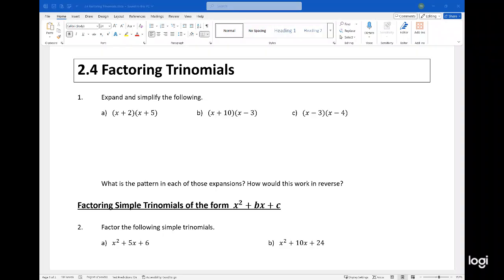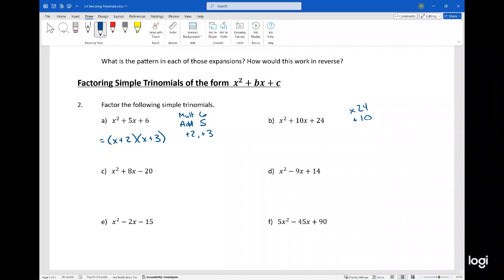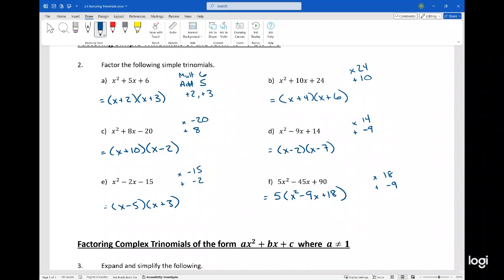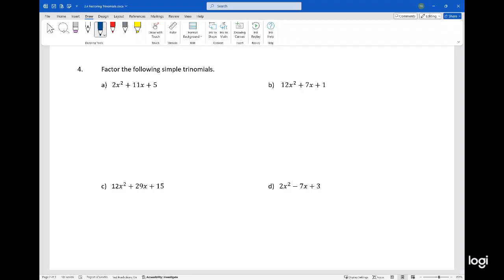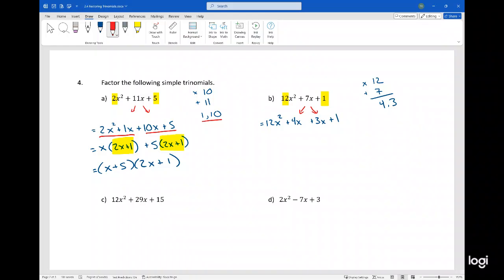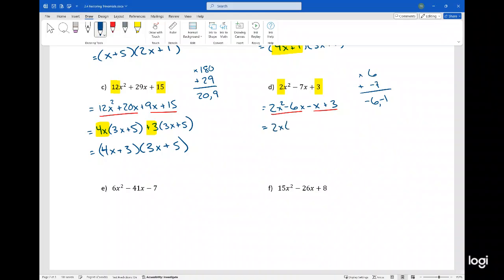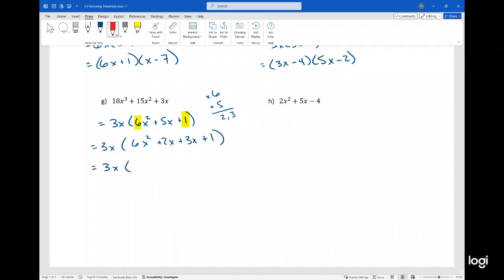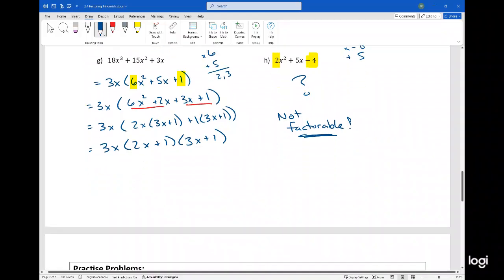2.4 Factoring Trinomials (Math with Mr. Ray)